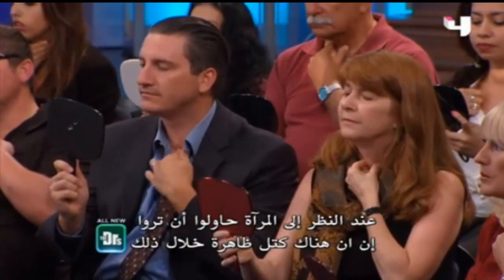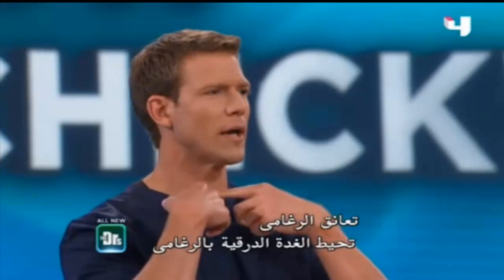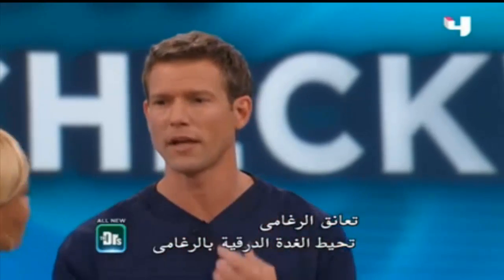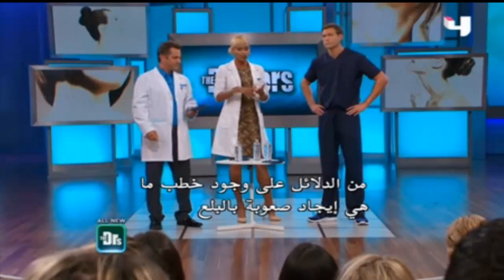برنامج الأطباء حلقة 24/12/13: كيف تكتشف الإصابة بالغدة الدرقية؟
الأطباء حلقة 24/12/13: كيف تكتشف الإصابة بالغدة الدرقية؟

حلقة الأطباء اليوم قدمت إرشادات ونصائح مهمة للمشاهدين عن كيفية إكتشاف الإصابة بالغدة الدرقية، حيث من الممكن أن تكون مصابا بها وأنت لا تدري .